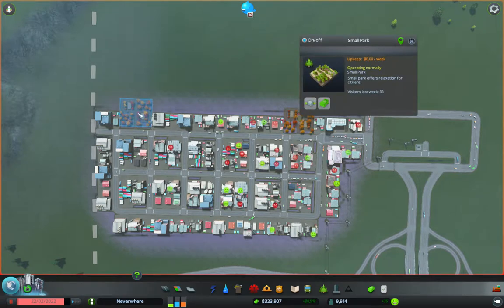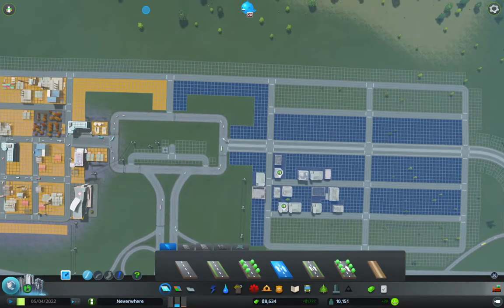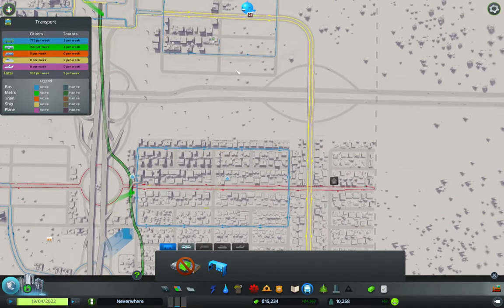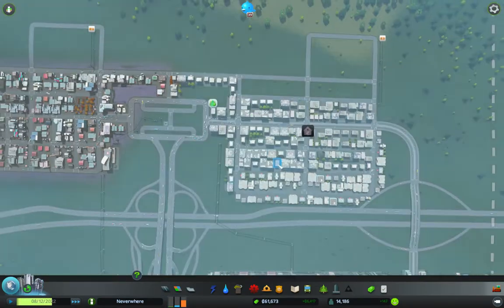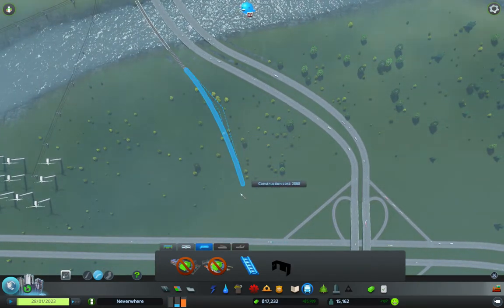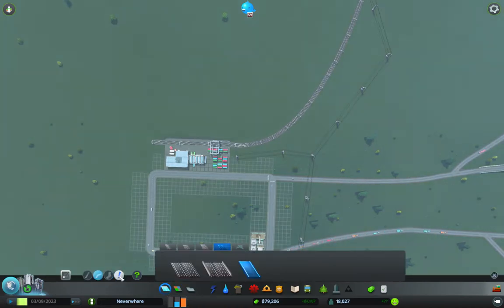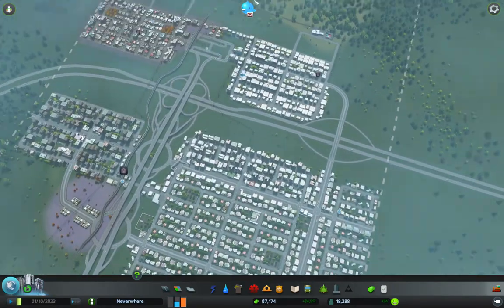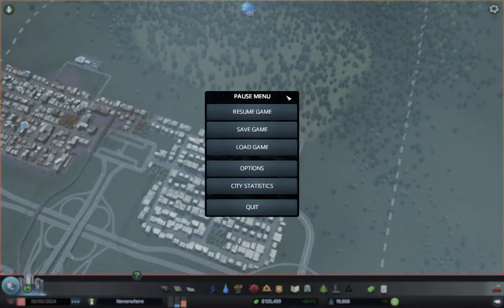Cities: Skylines Neverwhere Part 4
Here's part 4 of my Neverwhere project in Cities: Skylines. Enjoy!